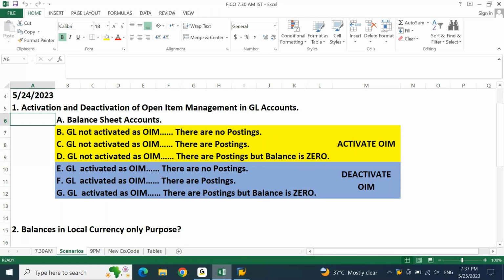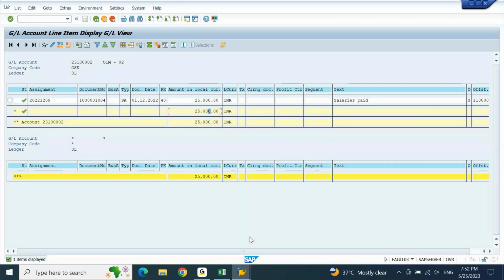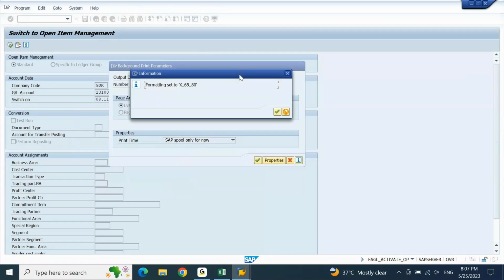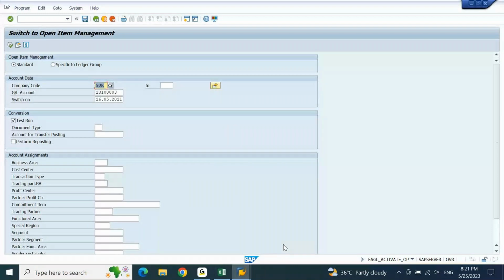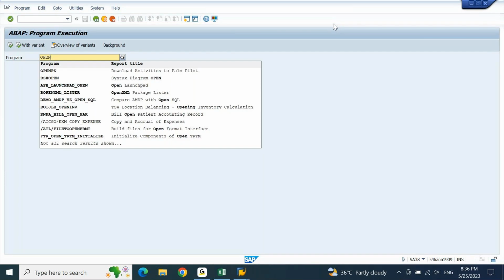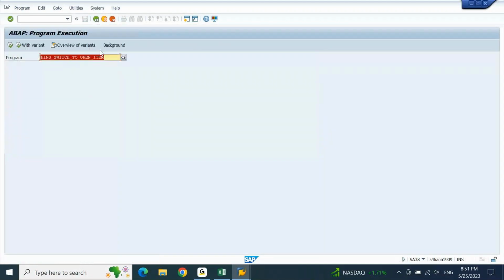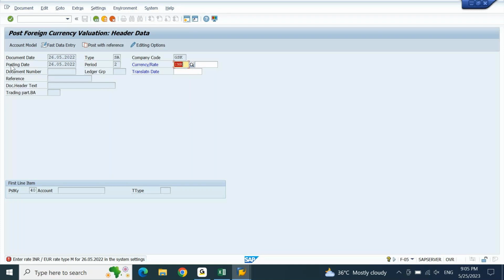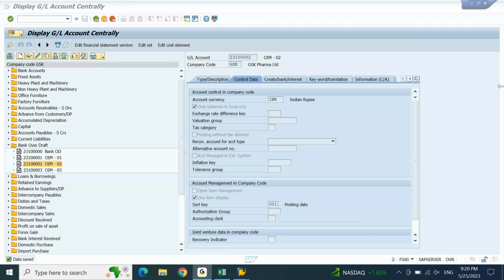SAP FICO ENGLISH: Real Time Interview Scenarios GL - 02